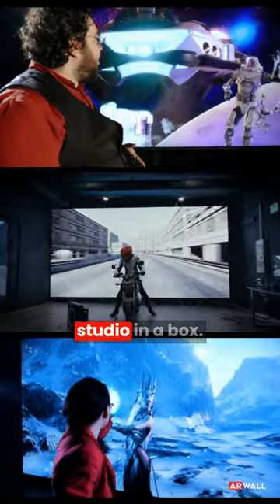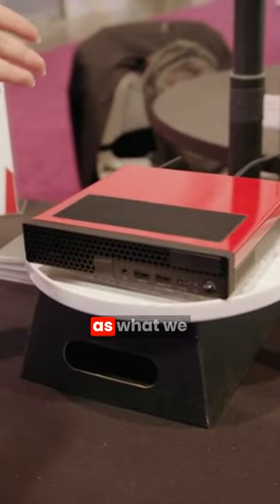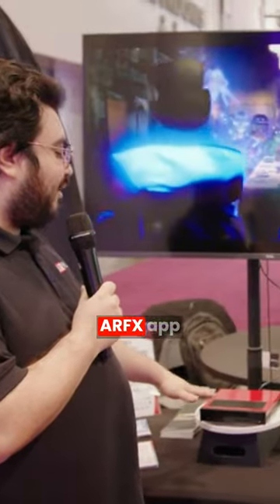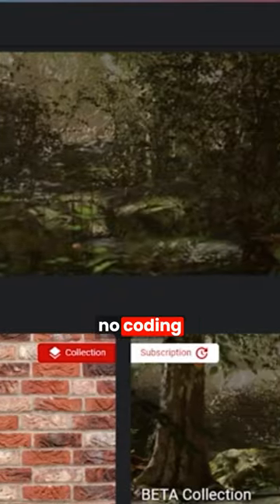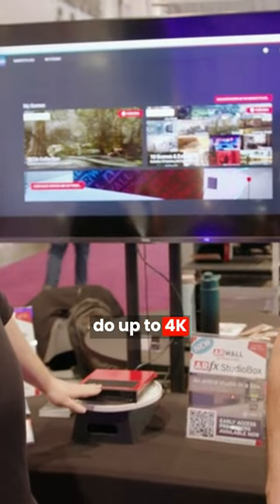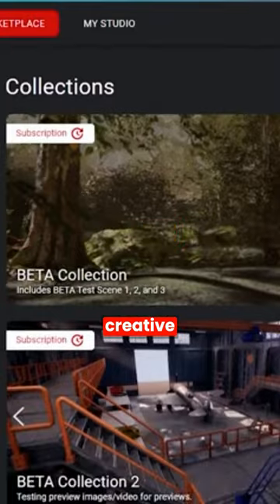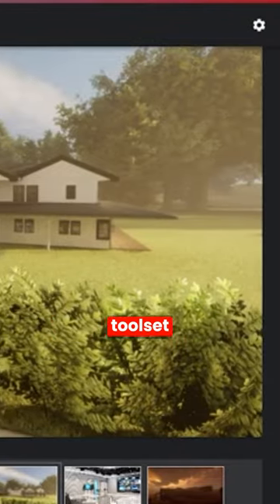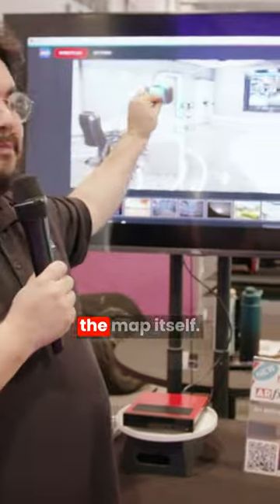Virtual production studio in a box by ARwall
Find out how ARwall is making virtual production more accessible and affordable with their new ARFX StudioBox.